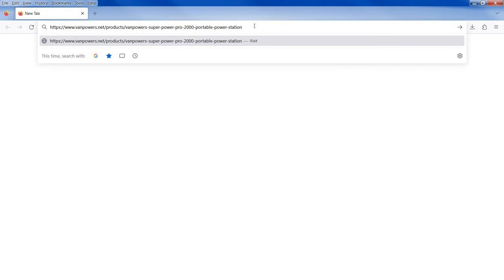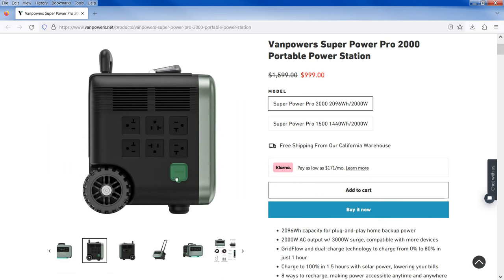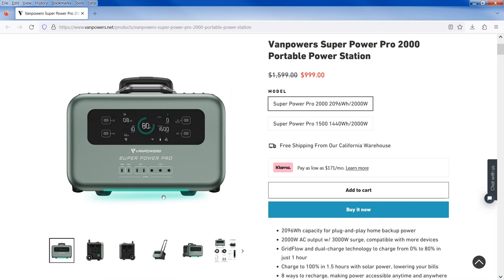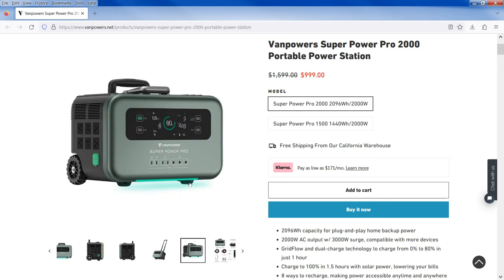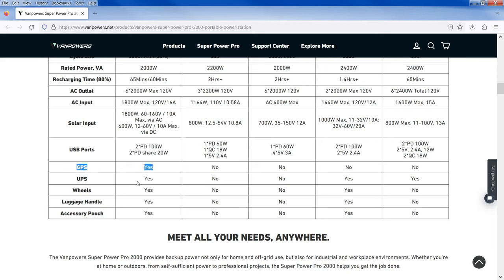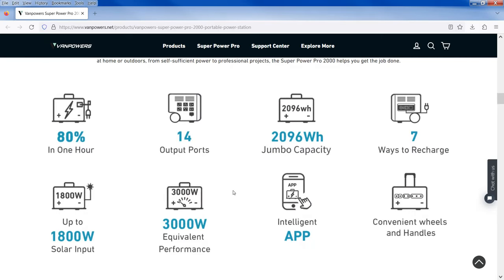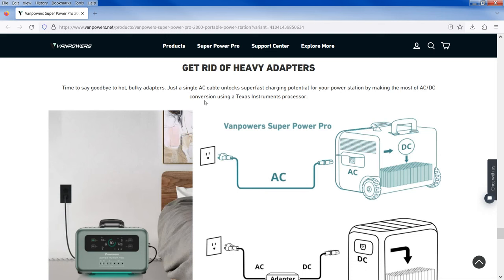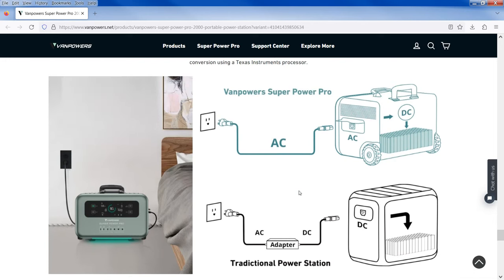VANPOWERS Super Power Pro 2000 Portable Power Station